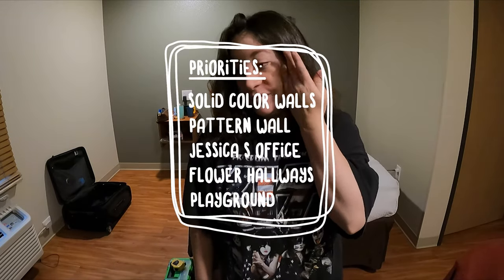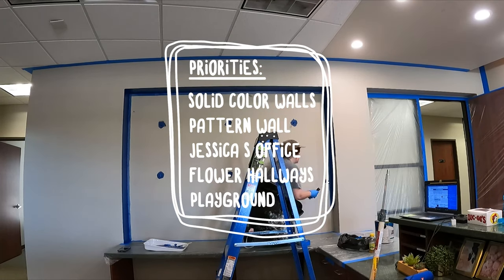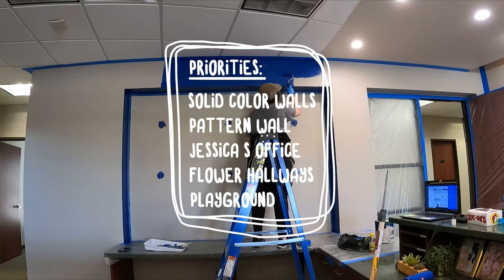❊ EBH Walls - Brazos Valley Building ❊ Solo Painting for 2 weeks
Holis.

❊EBH - Empower Behavioral Health❊

Locations:
Texas - Schertz
NW San Antonio
Stone Oak
El Paso
Brazos Valley
San Angelo

Share the love guys!
Holis c:

Bueno ninios..
Pase 2 semanas pintando este super espacio yo solita.. En Bryan, Texas!
Creo que este es el nene favorito de mamá por ahora..

Tengo otro video con todos los cuentos de este viaje para otro dia, sino terminaba mas largo de lo que ya es c:

Hi there c:

Well guys..
I spent 2 weeks painting this super space all by myself.. at Bryan, Texas!
I think this is mama's fav boy so far..

I have another video coming with all the stories from this trip for some other time.. otherwise this one was going to end up waaay longer than it already is..

Music! - Go Listen to this guys~

Amazed by CurtisCole
OneCallInstrumentalVersion by LatrellJames
Midnight Lofi by Liquify
Cupcake by Tom Goldstein
Rice Crackers by Aves